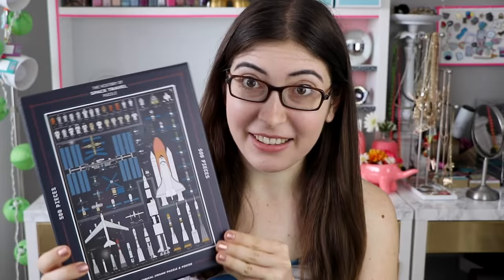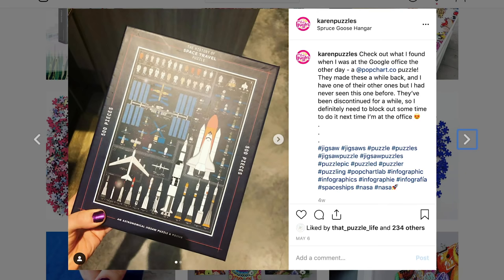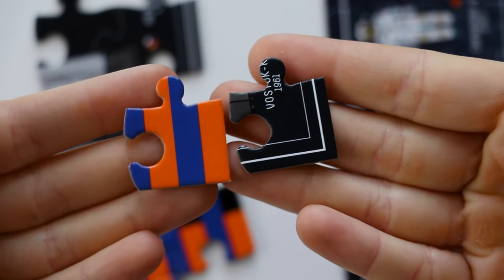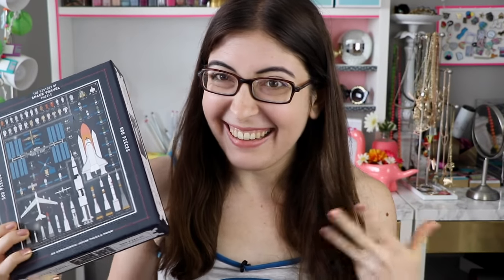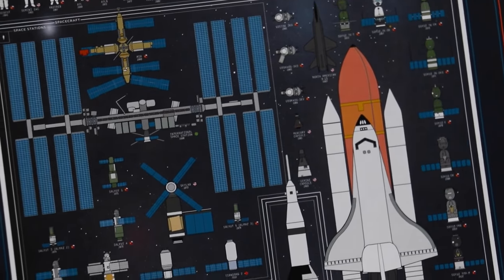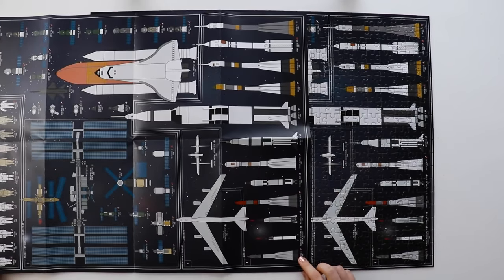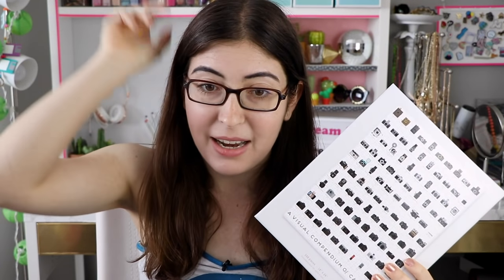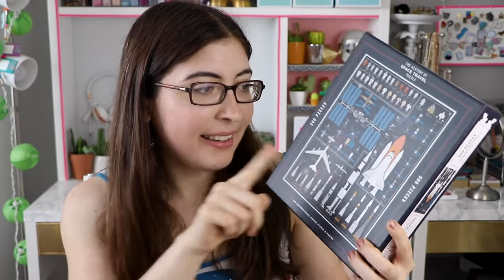Uncovering a Jigsaw Puzzle CONSPIRACY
You guys, I've uncovered the biggest jigsaw puzzle conspiracy I've ever heard of. This is WILD. I mean, as wild as jigsaw puzzles can get.

Get the other puzzles from the Penguin Random House series (aflinks):
Women in Science
Mosaic Mind Bender
Presidential Puzzlemint

Get the Areaware puzzles:
Gradient puzzles (aflink)

karenkavett (at) gmail (dot) com